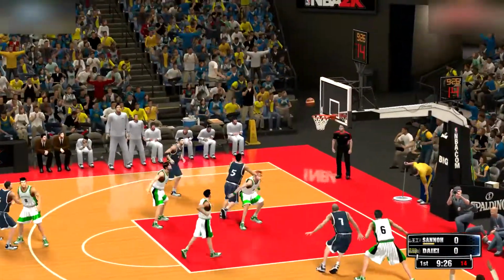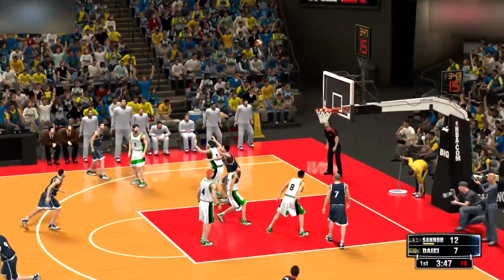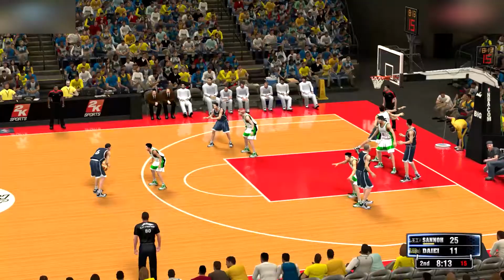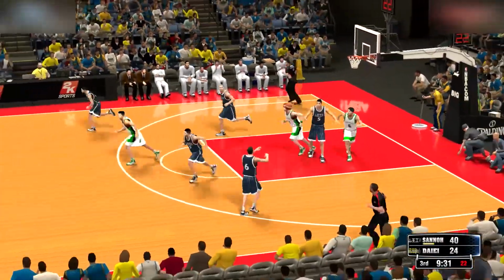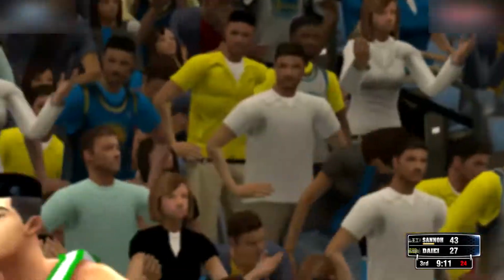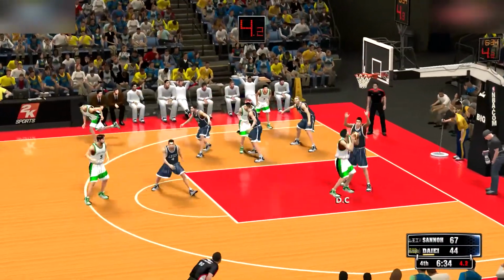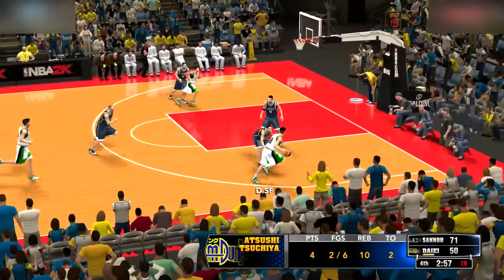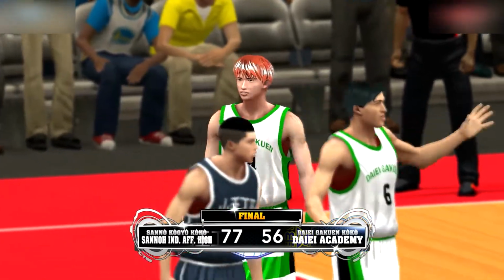Daiei vs. Sannoh - Inter High Quarter Finals | NBA 2K Inter High Tournament Mode